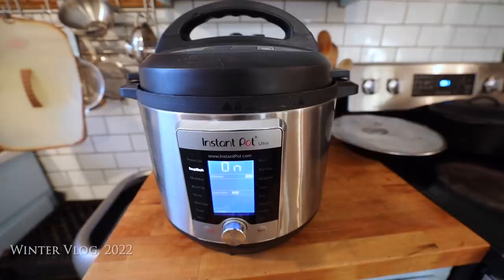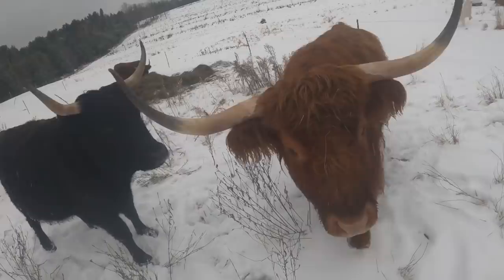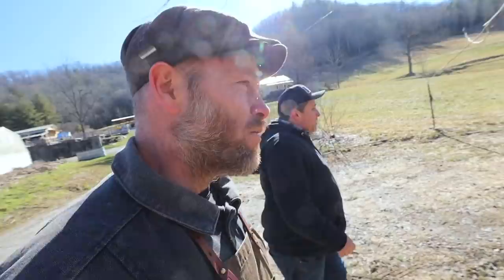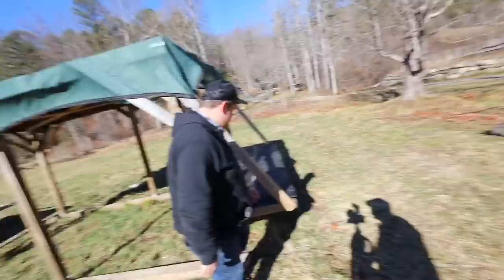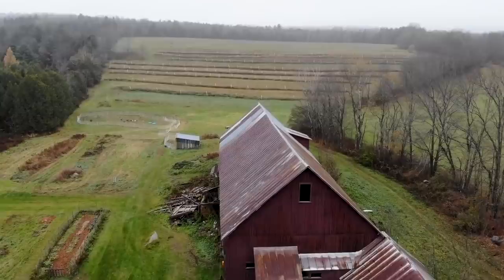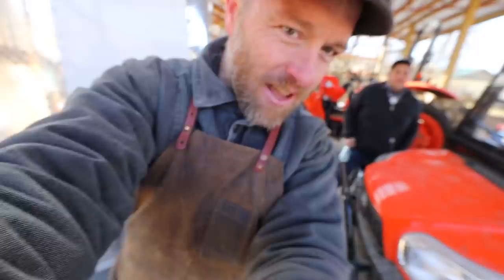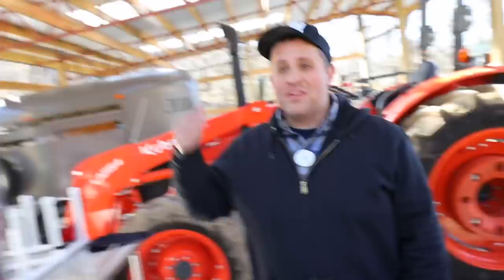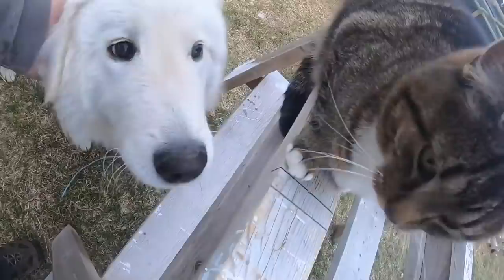I Spent a Day with Gold Shaw Farm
Morgan Gold from the popular YouTube channel - Gold Shaw Farm - visits to learn more about our farm infrastructure.